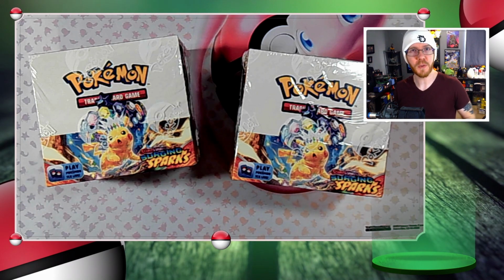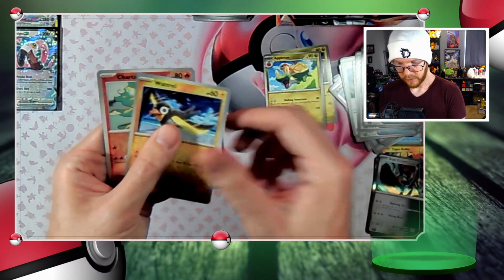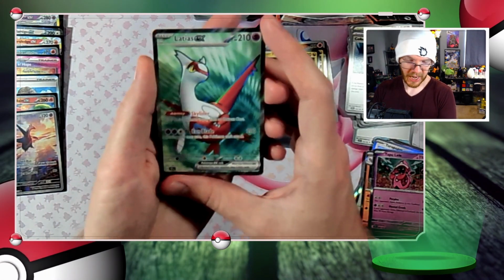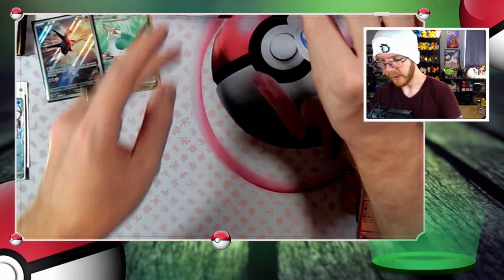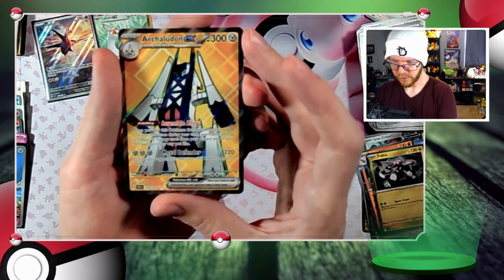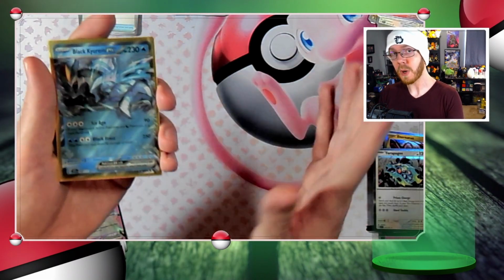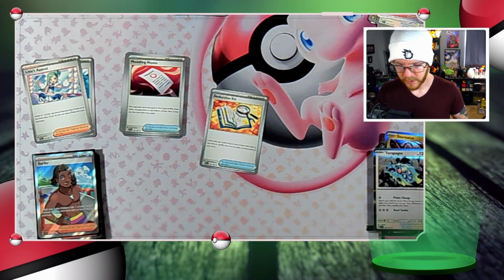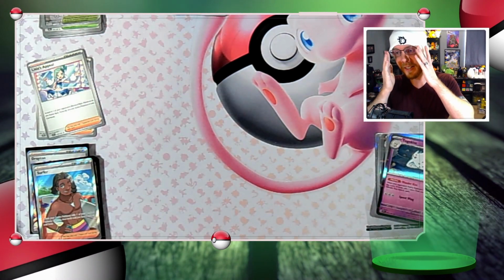GIVE US THAT PIKACHU! - Surging Sparks Unboxing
Team Rocket is starting to make a lot of sense...